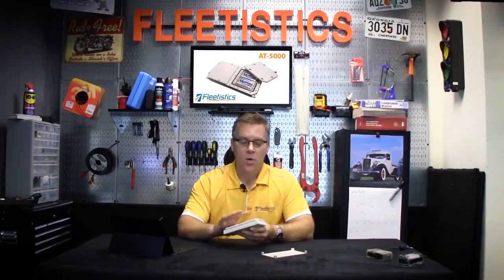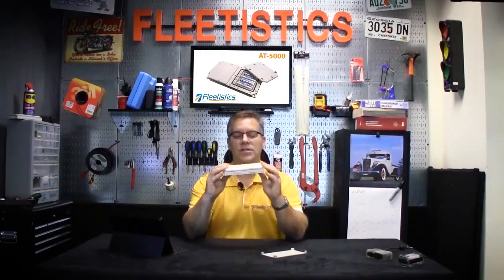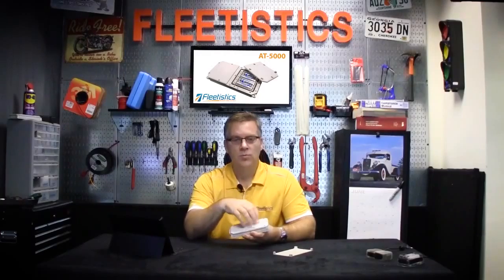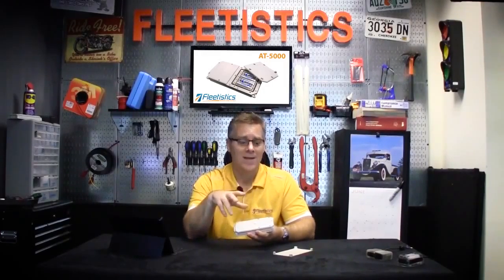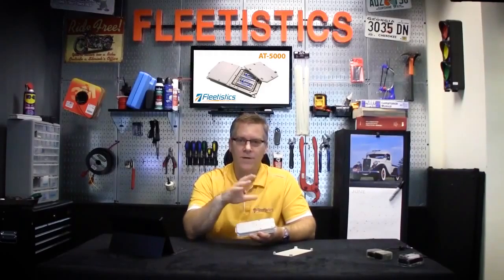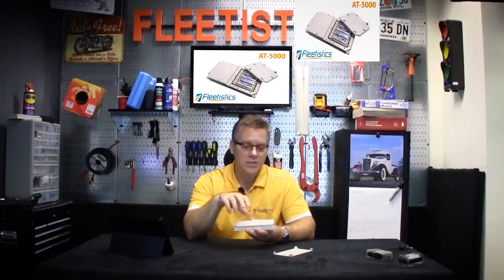Fleetistics - Tech Tip AT-5000 GPS Asset Tracker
Fleetistic's Tech Tip - Talking about the AT-5000 GPS asset tracker which uses satellite communication, not cellular. This device utilizes satellite communicates to provide location information in remote regions without cellular coverage for inventory, theft and engine run time.